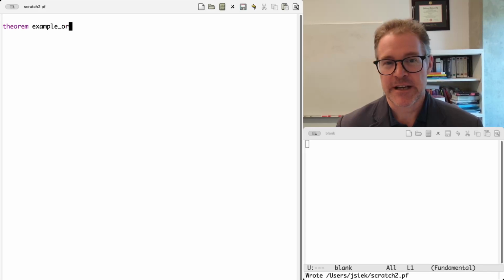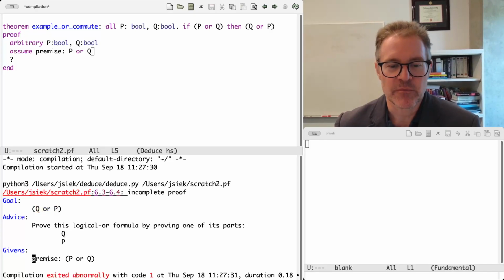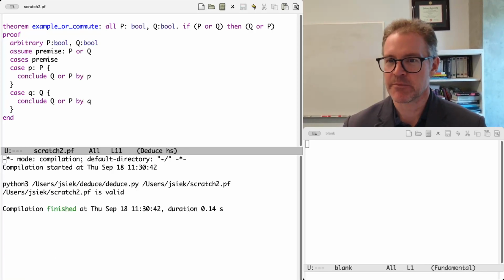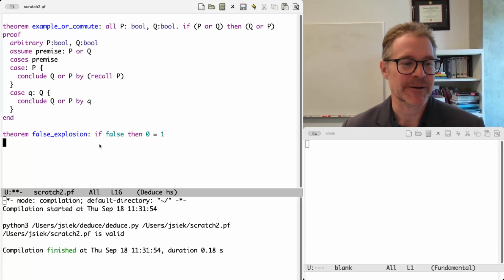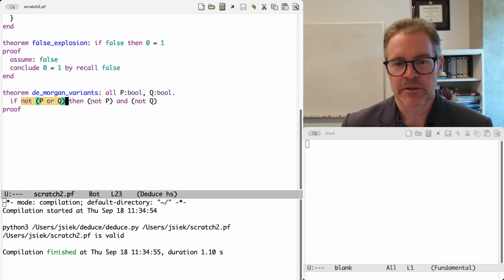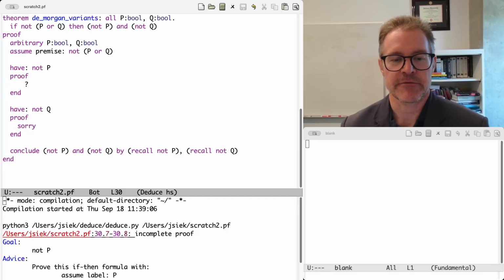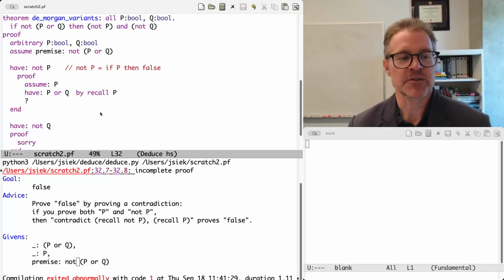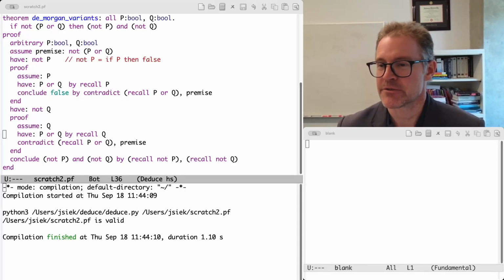Writing Proofs in Deduce (Part 2)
This video is the second in a series that teaches how to write proofs using the Deduce proof assistant. In particular, this video covered the following topics:
* logical or (disjunction) and cases
* false and the principle of explosion
* logical not and proof by contradiction